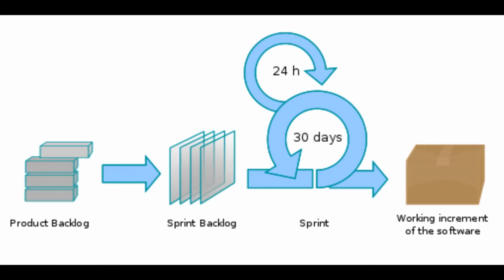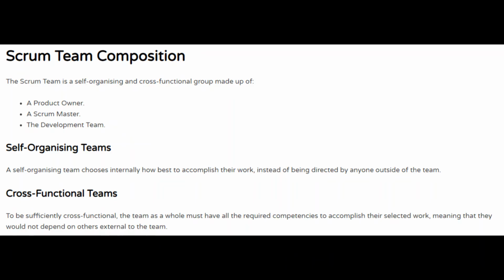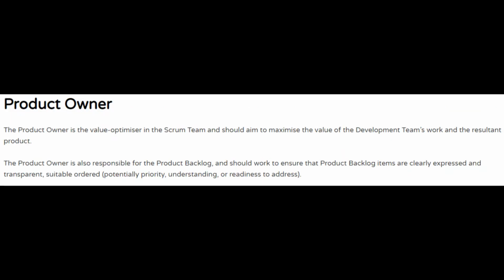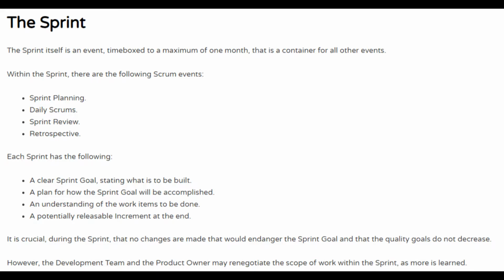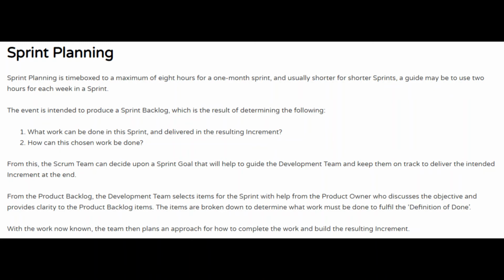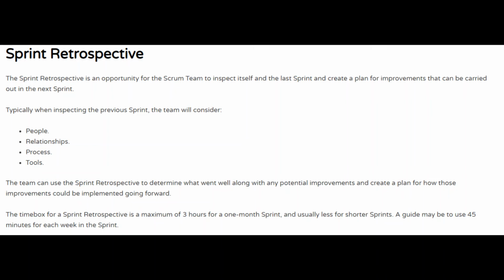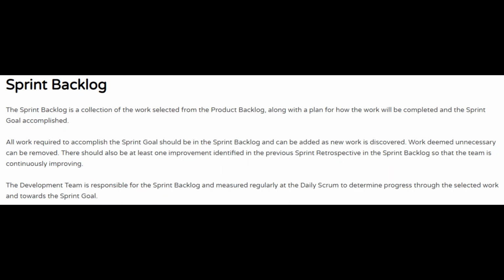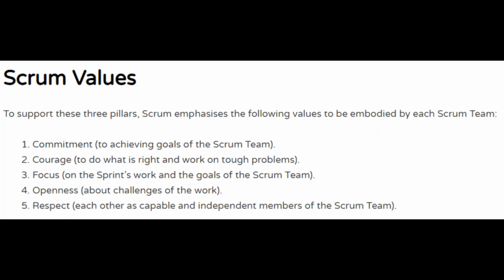Scrum Framework - Quick Course - PSM, CSM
This video aims to teach the foundations of the Scrum Framework, including the Roles, Events, Artifacts, Rules and overall workflow.

It also covers the Five Values of Scrum and the Three Pillars of Empirical Process Control.

This is a suitable quick course for any person in a Scrum Team, or for someone aiming to achieve a Scrum certification such as PSM or CSM.

Timestamps:
00:00 - Overview
02:00 - Roles
04:55 - Events
08:56 - Artifacts
10:39 - Five Values and Three Pillars
11:47 - End

Roles:
The Development Team
Product Owner
Scrum Master

Events:
The Sprint
Sprint Planning
Daily Scrum
Sprint Review
Sprint Retrospective

Artifacts:
Product Backlog
Sprint Backlog
Increment